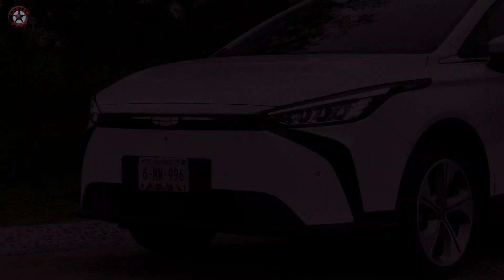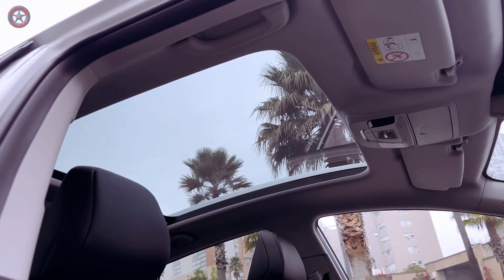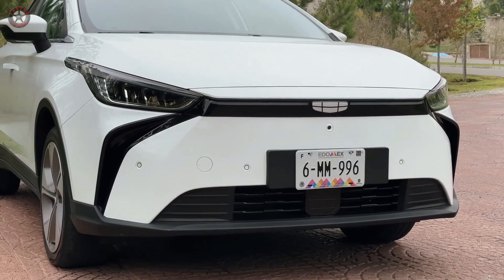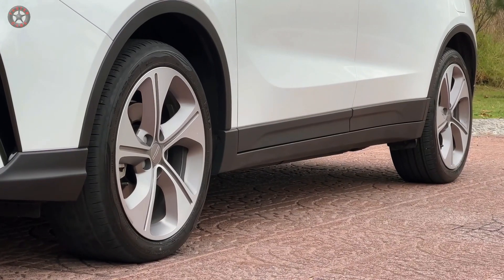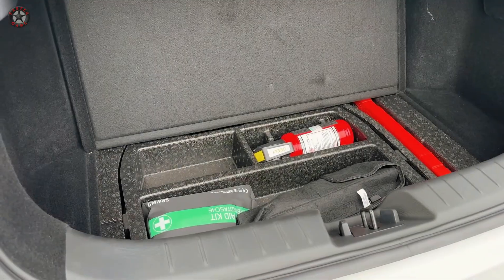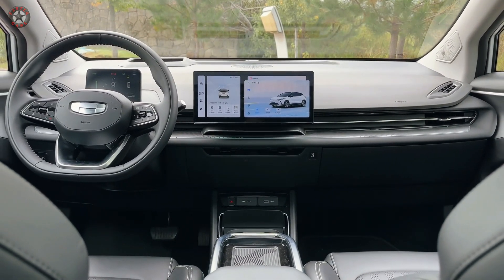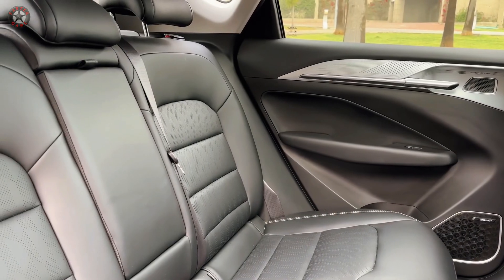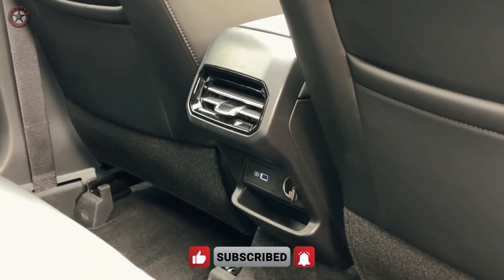Long Range, Big Style: The 2024 GEELY GEOMETRY C Conquers City Limits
Cruise through the city in effortless style with the 2024 Geely Geometry C. This head-turning electric SUV isn't just about saving the planet, it's about redefining your driving experience. Step inside the spacious and modern cabin, where comfort meets cutting-edge technology. Let your worries fade away as you navigate city streets with confidence, thanks to the Geometry C's impressive range. Whether you're tackling your daily commute or embarking on a weekend getaway, the Geely's long-lasting battery ensures you can explore further without range anxiety.

But the 2024 Geely Geometry C isn't just about eco-friendliness. It boasts a powerful electric motor that delivers a smooth and responsive ride, proving that sustainability doesn't have to come at the expense of performance. Experience the instant torque and exhilarating acceleration that will leave you wanting more. Plus, with a price tag that won't break the bank, the Geely Geometry C makes the switch to electric easier than ever.

So ditch the gas station and embrace the future. The 2024 Geely Geometry C is the perfect blend of style, performance, and sustainability, ready to take you on your next urban adventure.